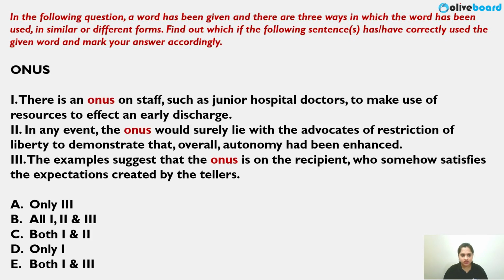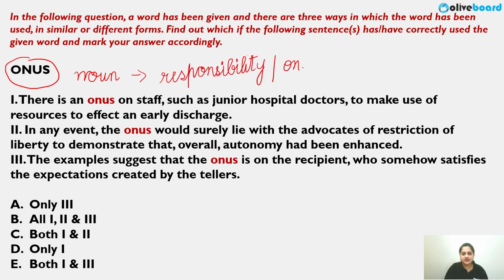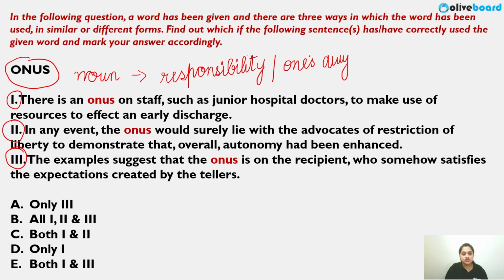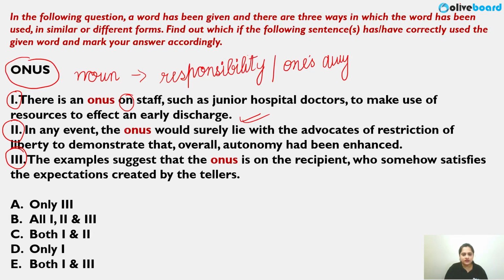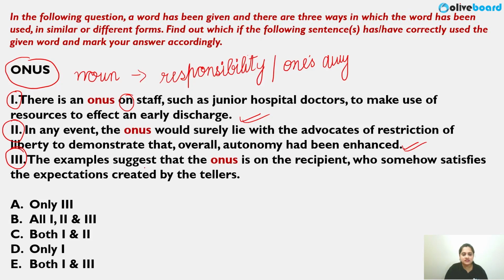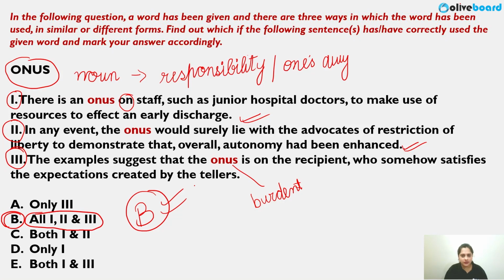Question Of The Day | ALL Bank Exams Preparation | Day 6 | Learn English With Harshita Ma'am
In this series, Harshita Ma'am a question from English Subject Each Day and how to master the subject for cracking for most of the banking exams with the help of Oliveboard and its best faculty in India.